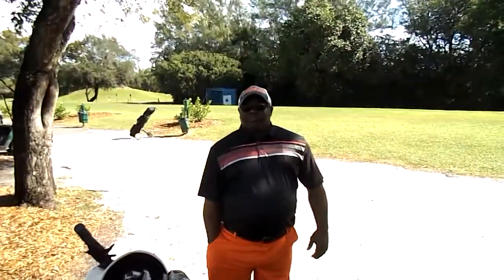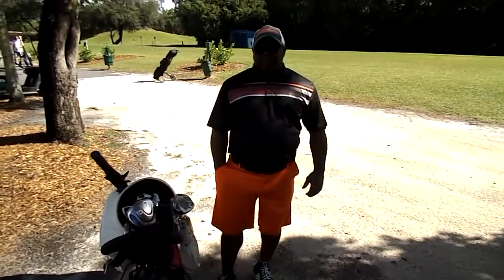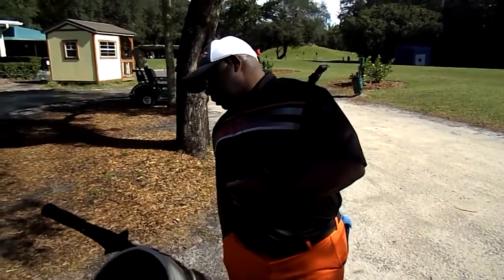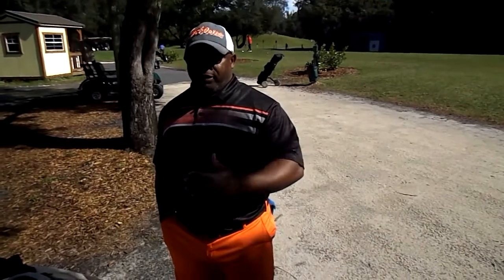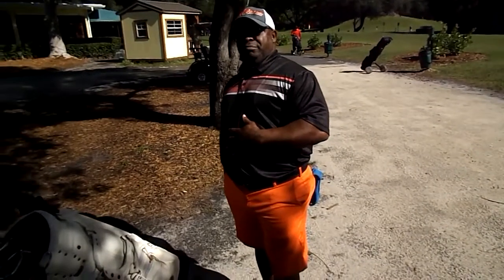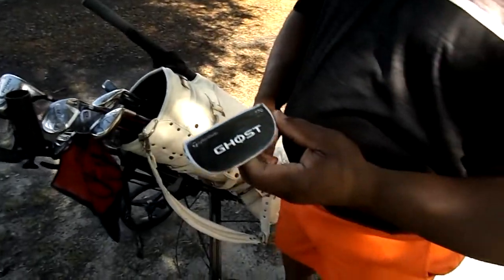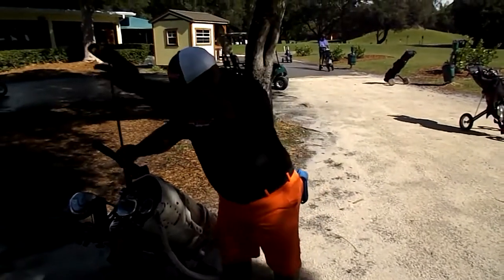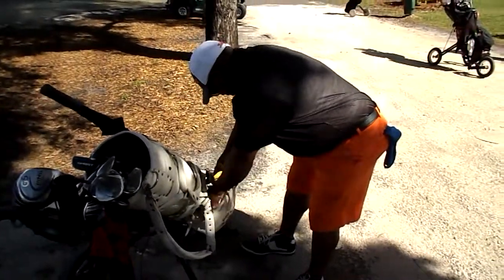Golfing with friends: Calvin Sykes - What's in your golf bag, favorite club, and shot?.....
Calvin Sykes is a proud Army veteran who hails from Little Rock, Arkansas.

He has been playing been playing golf since his college and his days in the military.

Calvin  has great form, packs power in swing and rocks a killer short game.

I wished him and his playing buddies a wonderful round of golf.

Thank you, Calvin for volunteering to be on my free golf channel on Youtube: "Golfing with Gary Russell  II "

I can also be found on Igram: icedaddymia, and Fbook: Gary Russell - Ice Daddy

I am the one and only Ice Daddy MIA 🏌️‍♂️ from the ( 305)